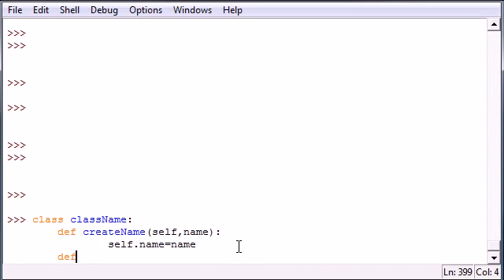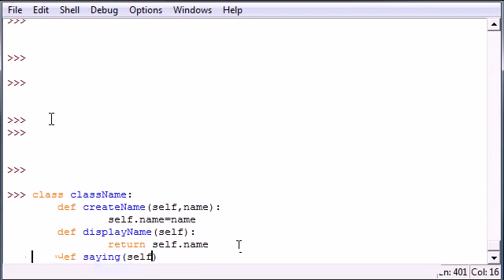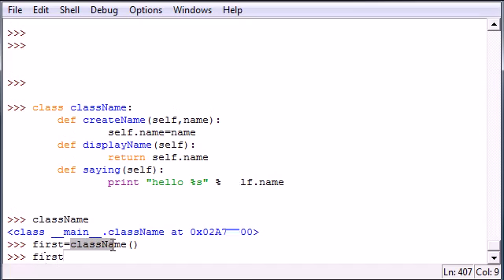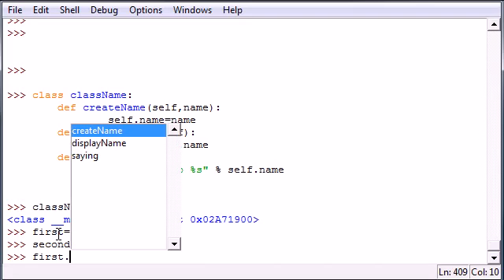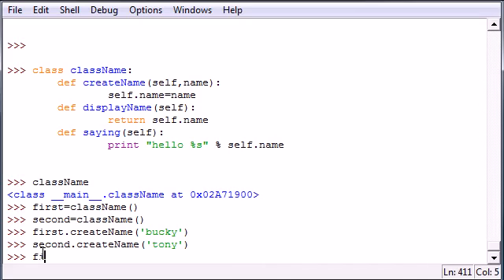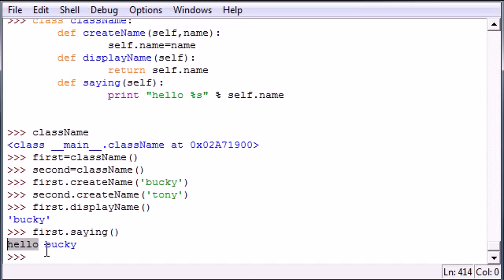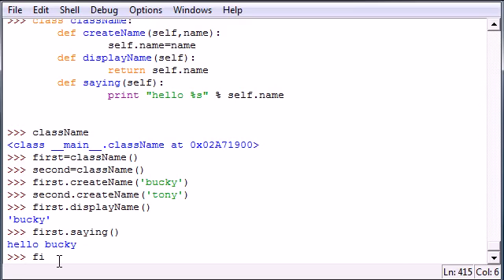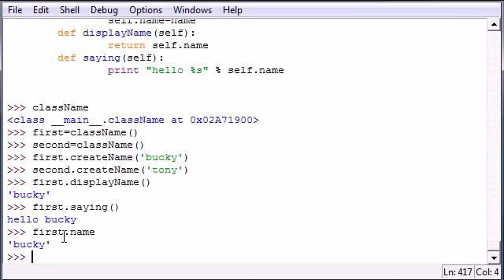Complete Python Tutorial(27)